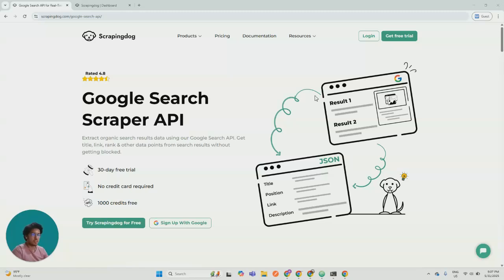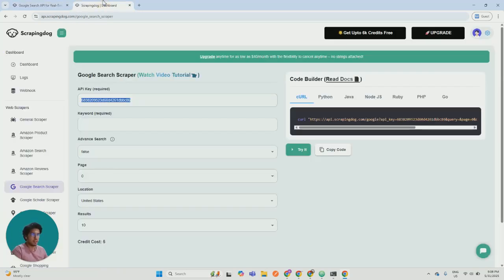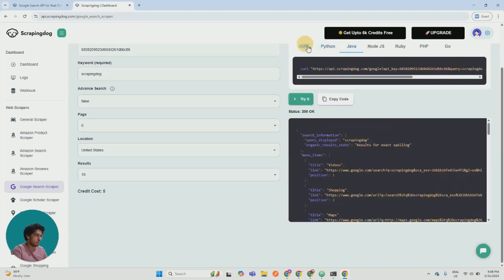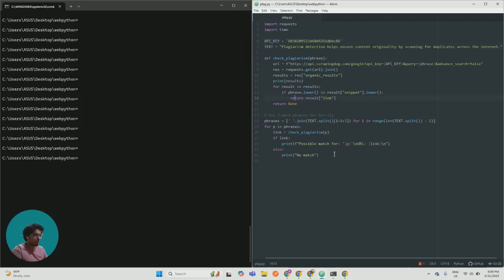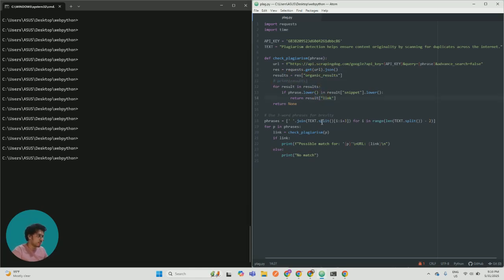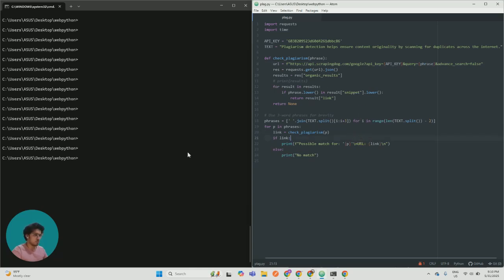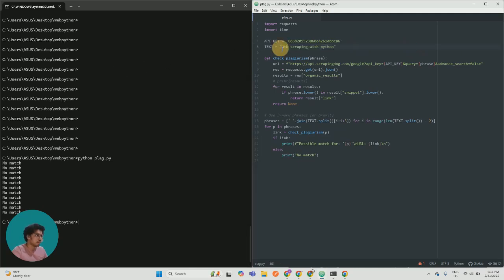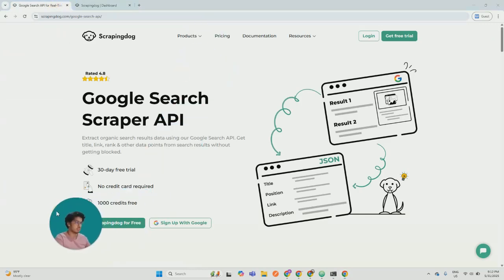How to Detect Plagiarism Using Scrapingodog's Google SERP API (Step-by-Step Guide)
Hey there! 👋

In this video tutorial, I’ll walk you through how to detect plagiarism using our Google SERP API.

Most of the tools that detect plagiarism use the same method as mentioned here. If you are someone who is looking to build a custom tool, this method can help you out.

Also, I have tested SERP APIs and showed the results in the blog

At Scrapingdog, we offer a variety of APIs tailored to meet your business needs.